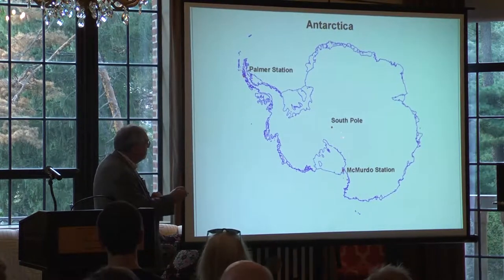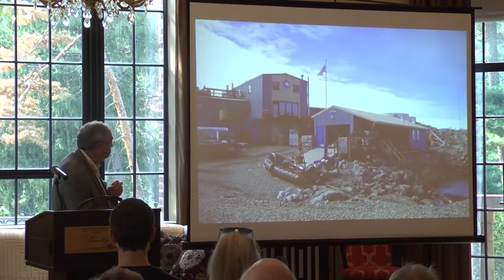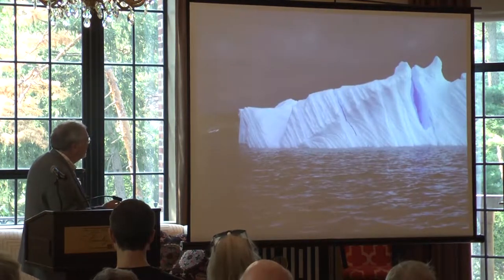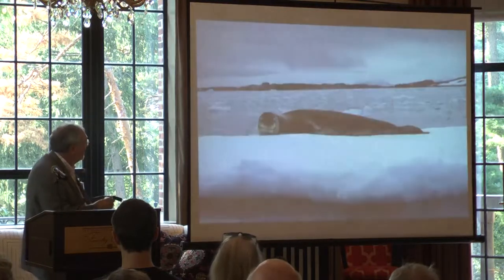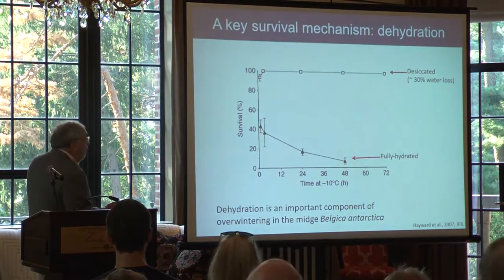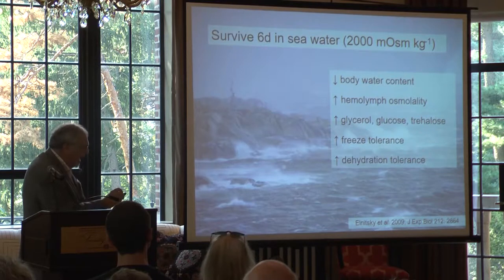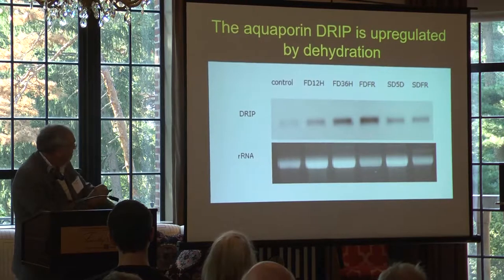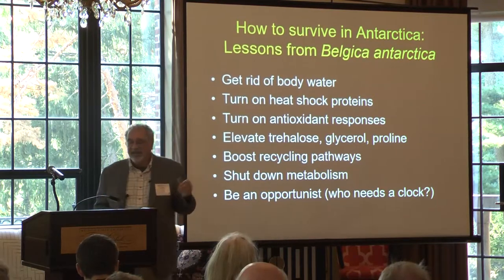Emeritus Academy Lecture: David Denlinger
David Denlinger, emeritus professor of Entomology, delivers the Emeritus Academy Lecture for October 2018 entitled "How to Survive in Antarctica: Lessons from an Insect".